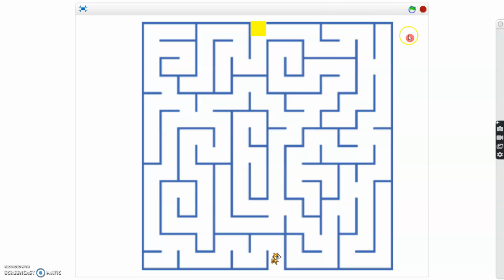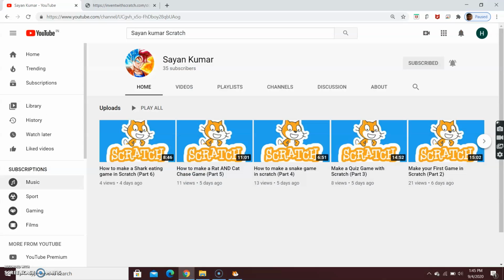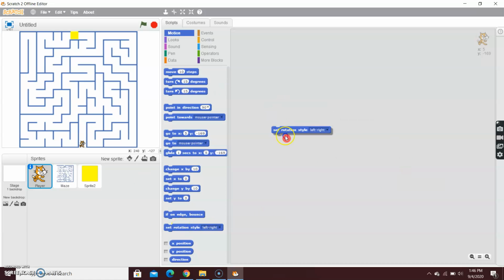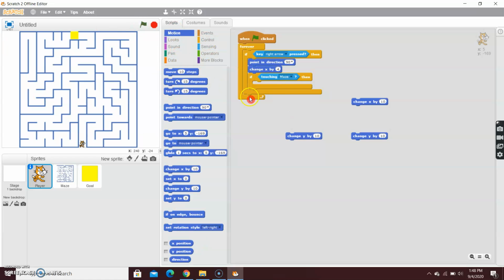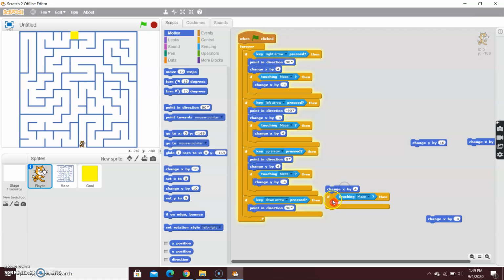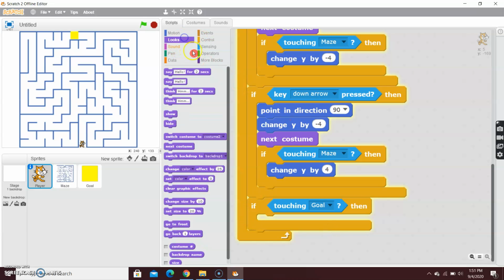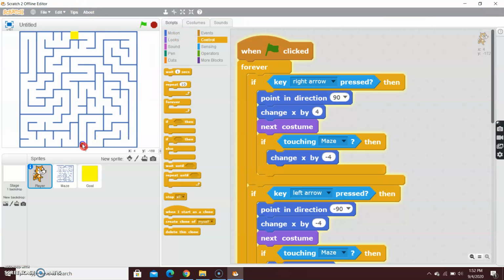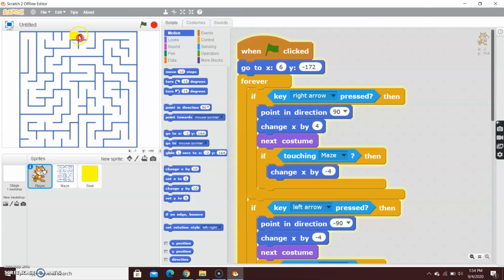How to make maze game in Scratch (Part 7)